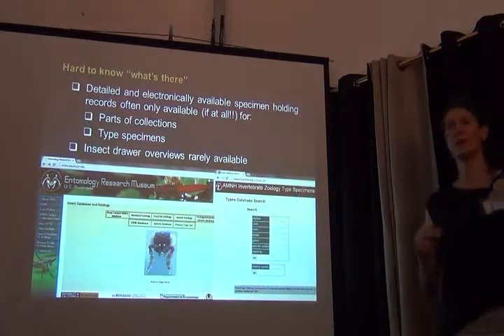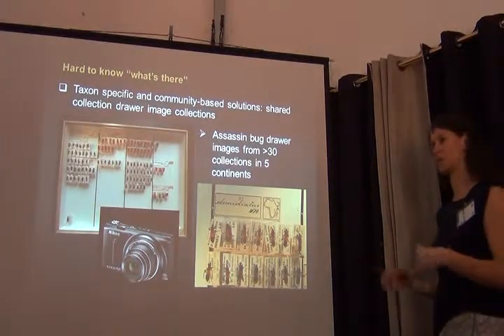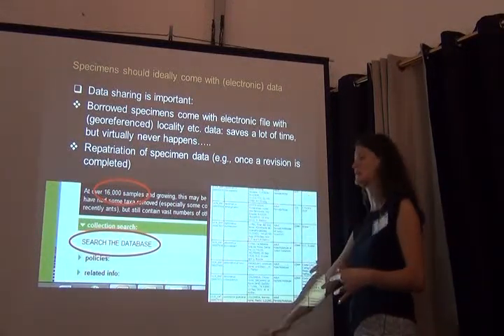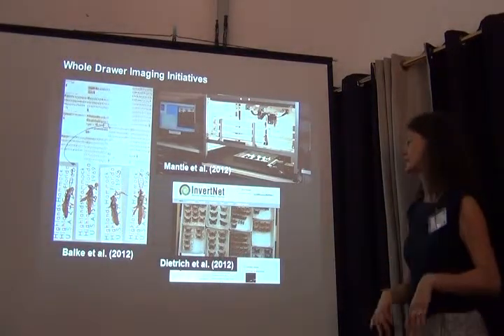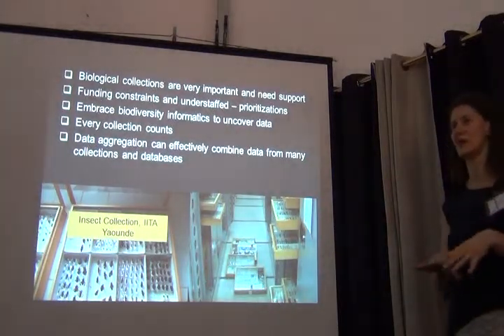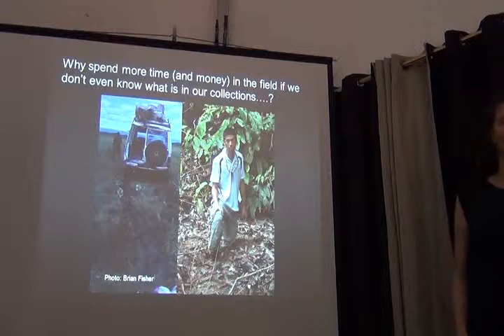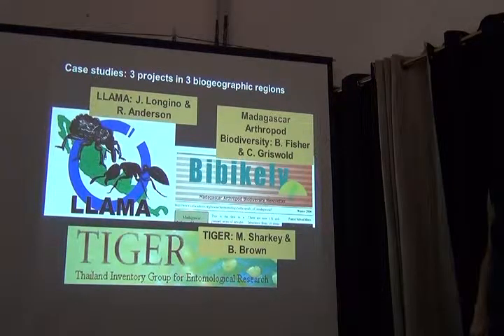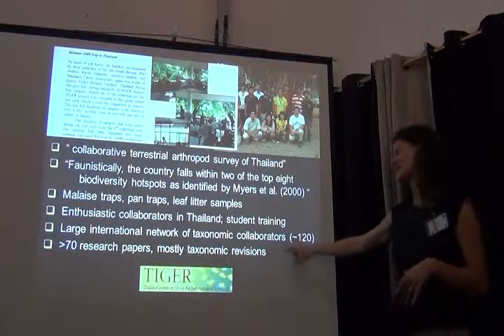BITC / Data Capture - Vision for an Insect Collection -- part 2